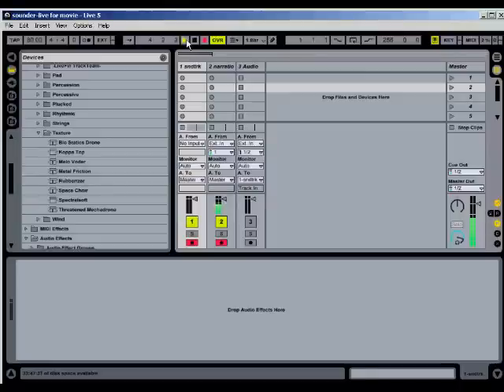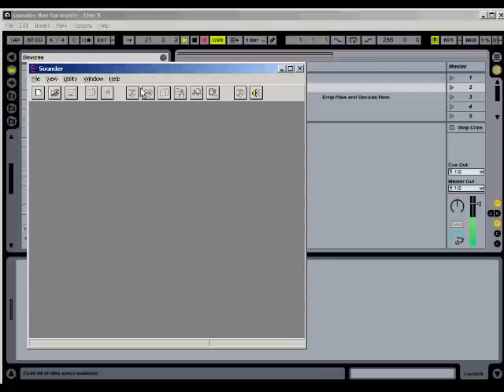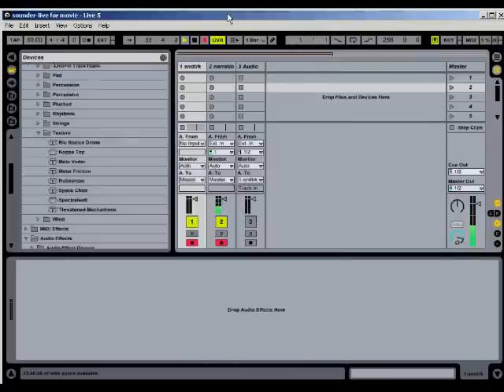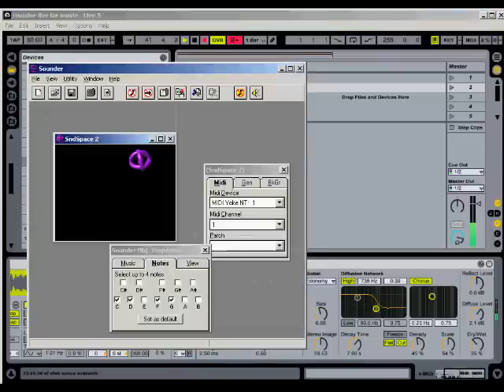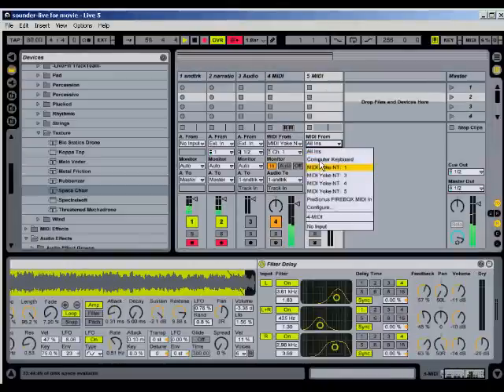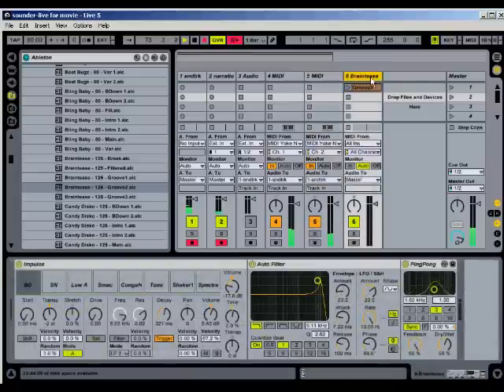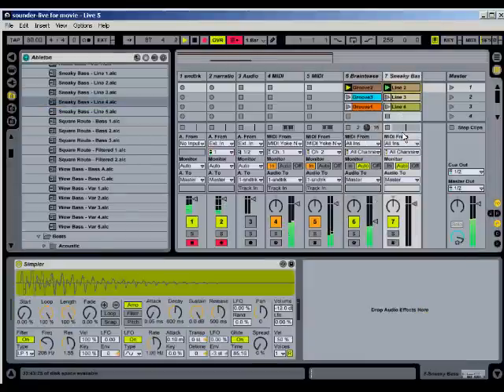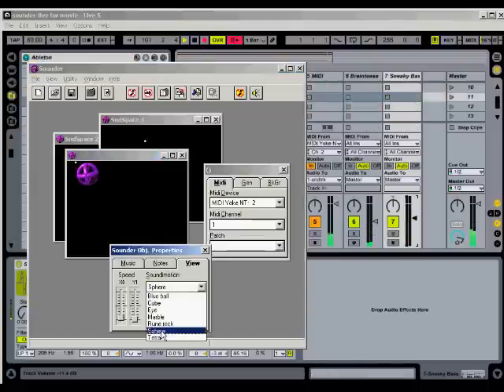Tutorial: Using Sounder to Create Generative Music with Ableton Live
You can use Sounder to create cool ambient or generative music with Ableton Live as the sound source in Windows.